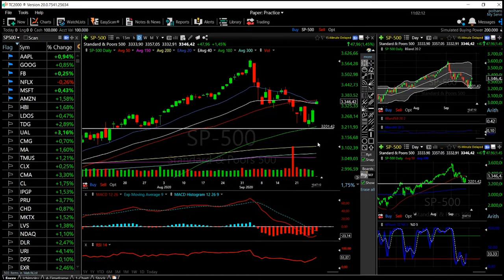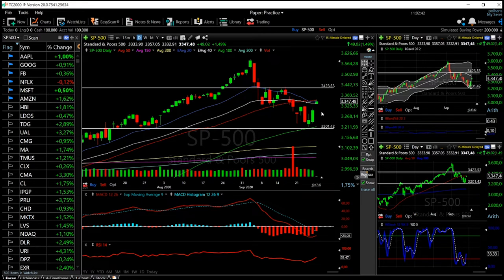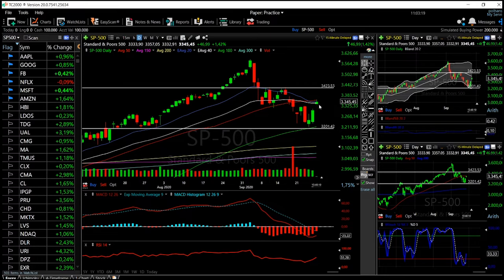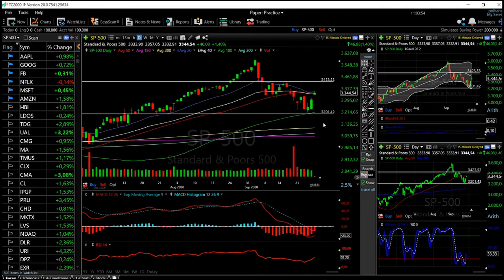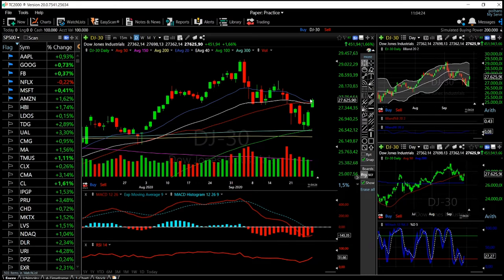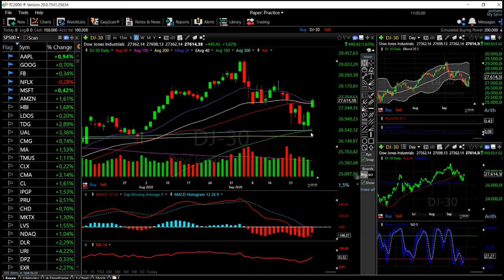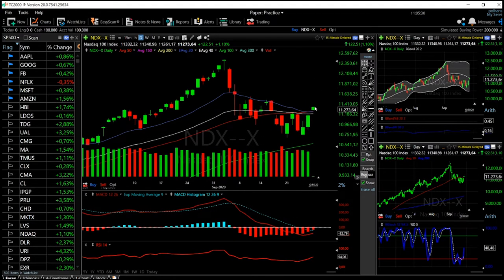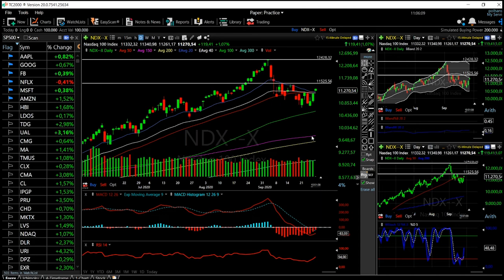S&P500, Dow Jones and Nasdaq forecast for 29 sep.